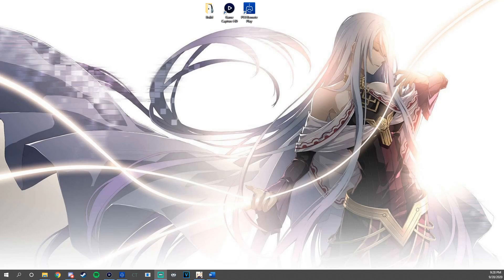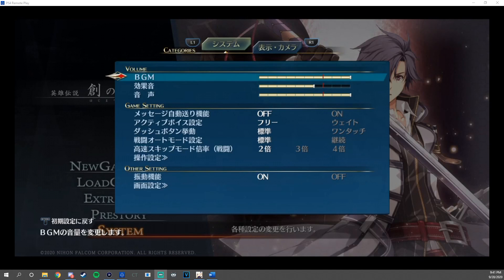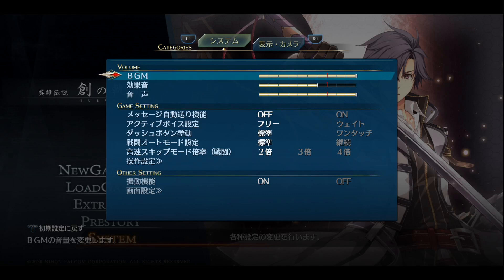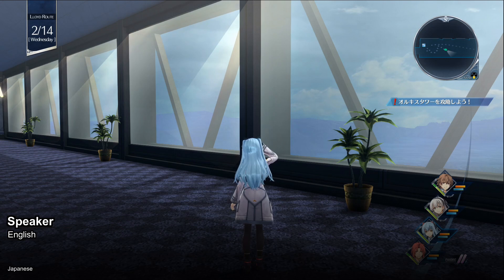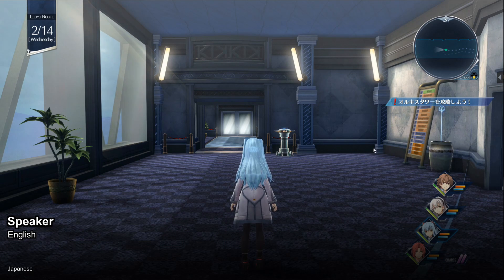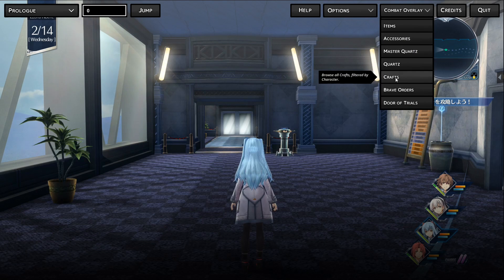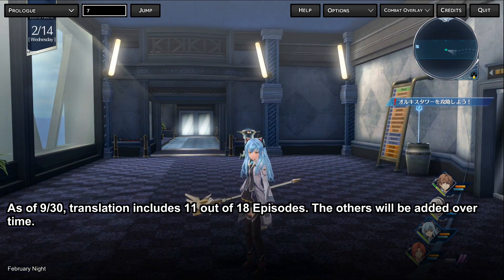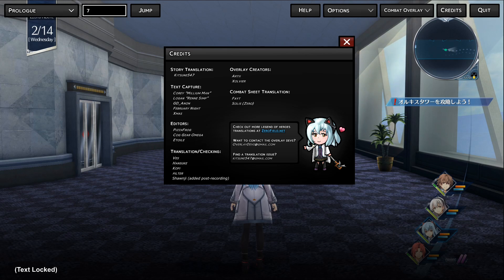ColdSteelSubs Hajimari Subtitle Overlay Instructional Video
This brief video should help guide you on how to install the ColdSteelSubs Hajimari overlay program, operate it, and we’ll then show you some tips with the overlay program to help make your English subtitled experience with The Legend of Heroes: Hajimari no Kiseki as smooth as possible!

Zerofield credits:
-Story Translation-
Kitsune547

-Text Capture-
Corey "Millium Man"
Logan "Renne Simp"
GD_Anon
February Night

-Editors-
PizzaFrog
COG Gear Omega

-Translation/Checking-
Ves
Hansuke
Pilter
Shawnji

ColdSteelSubs Overlay Creators:
Artii
Xolvier

Combat Sheet Translation:
Fayt
Solis (Zero)
Xmas